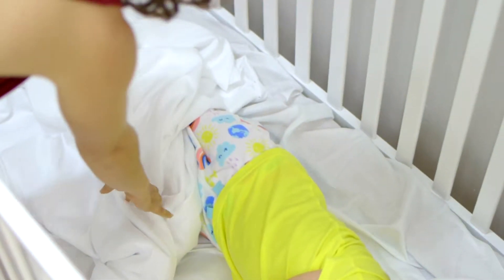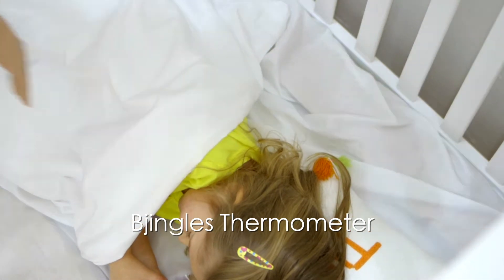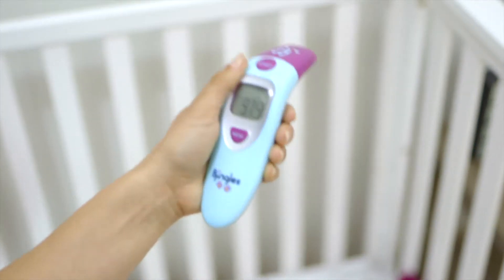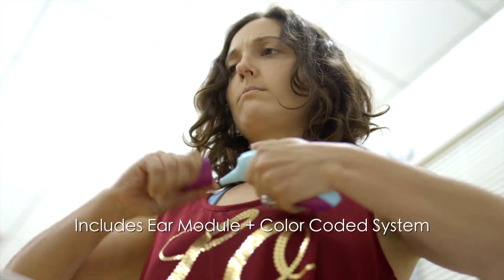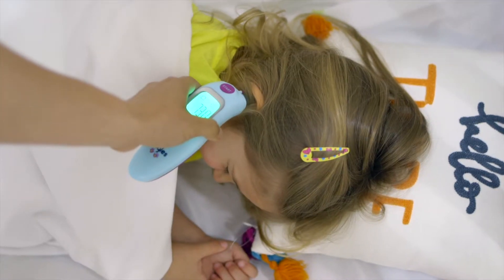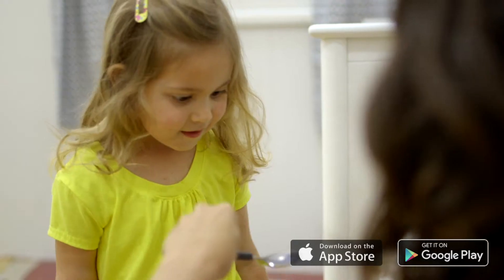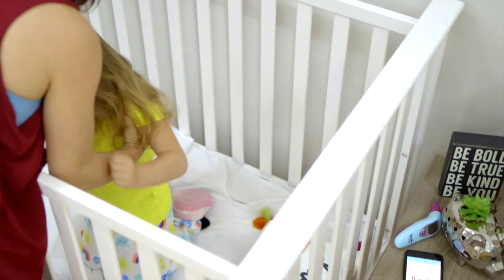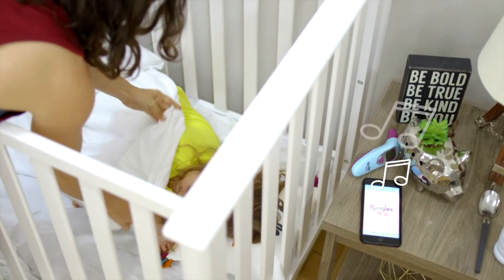Commercial Video Bjingles Thermometer